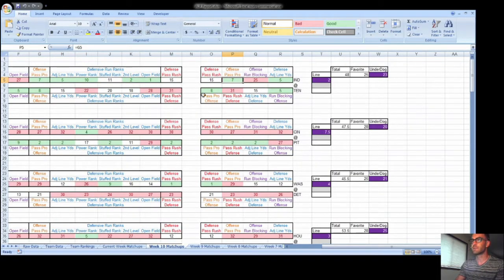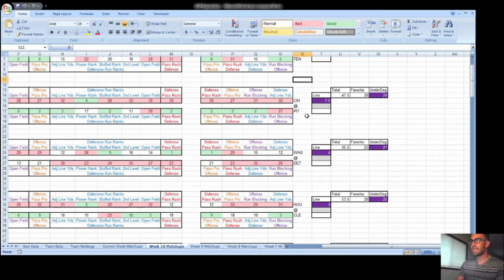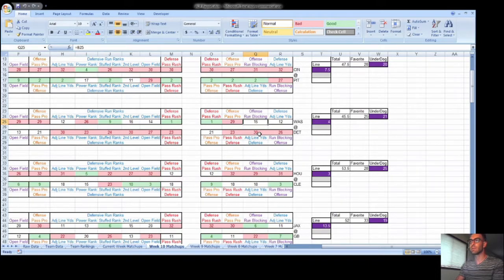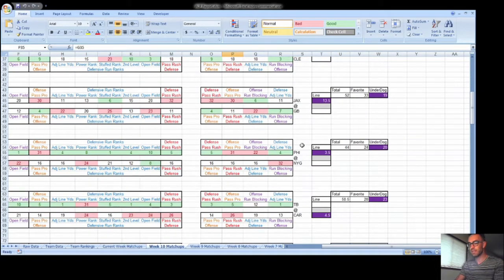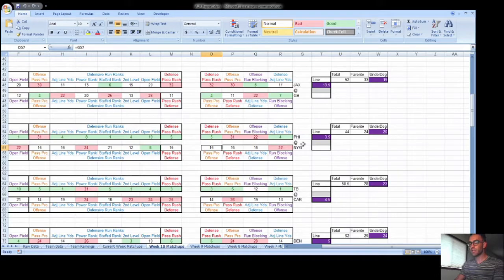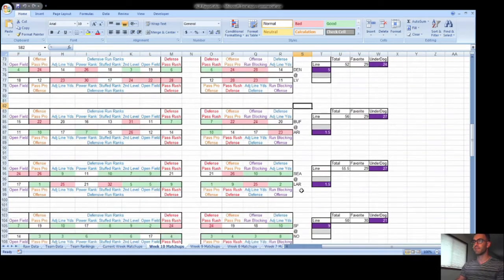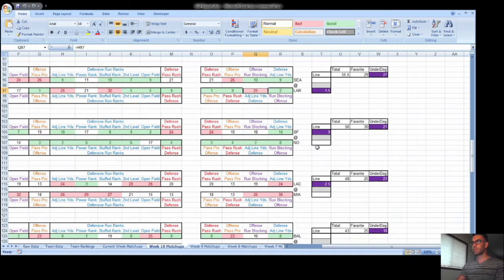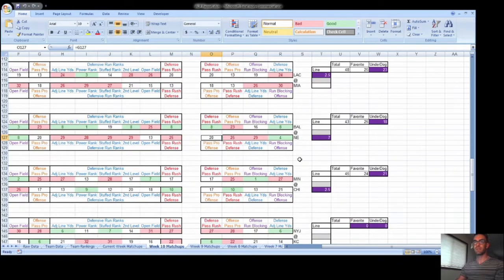Week 10 Waiver Wire Ads | Adjusted Line Play Report